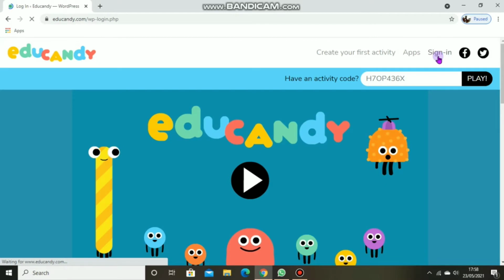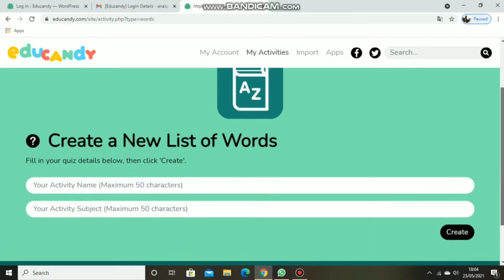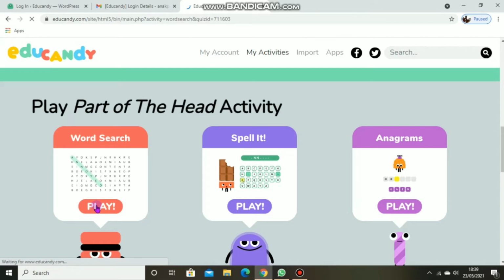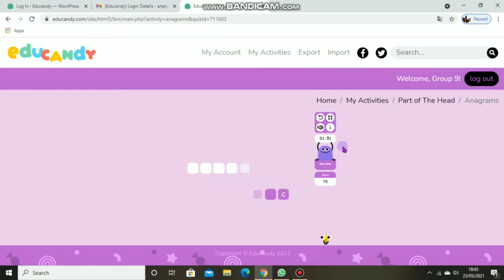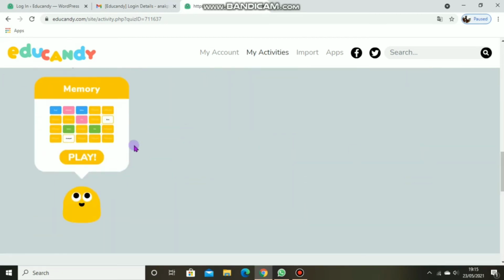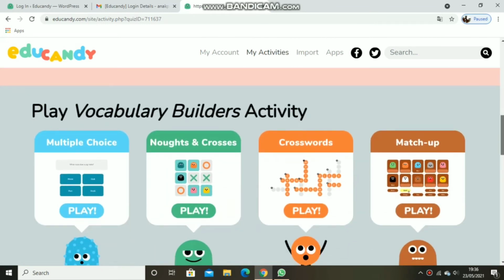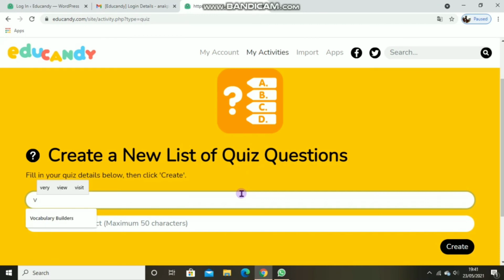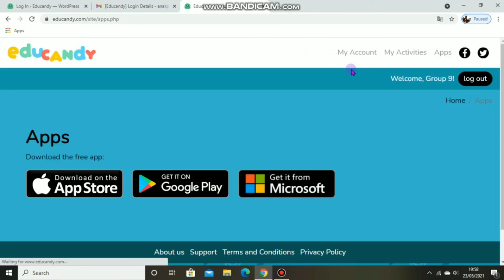EDUCANDY - Creating Education Games by educandy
Hallo wellcome back to our video, creating education game by educandy.com .
Educandy.com is a website that allows teachers to quickly and easily build simple games for students to practice vocabulary and answer basic questions about content. The site offers eight types of games ranging from crossword puzzles to multiple-choice quizzes. Teachers can manually enter word lists (or similar straight forward content) or upload data files to make games.
creator by :
Leone Hakima
Ghani Saraswati
Putri Arinie Febriyana